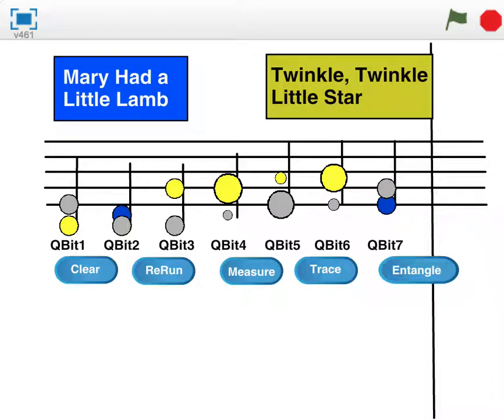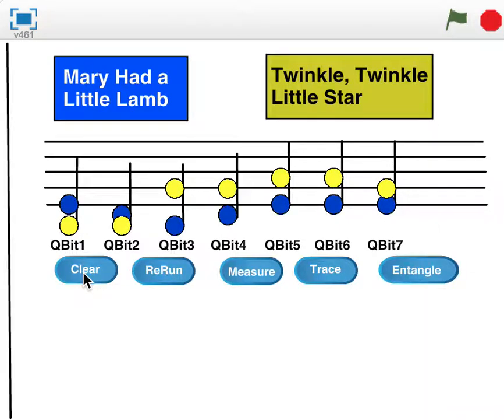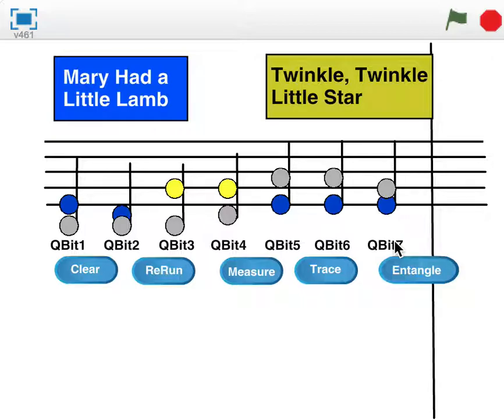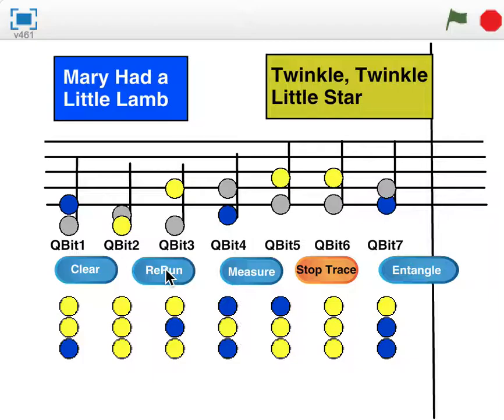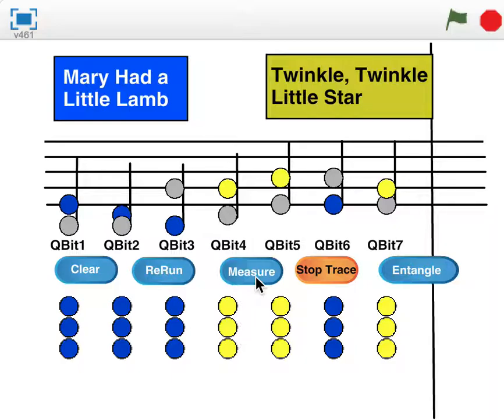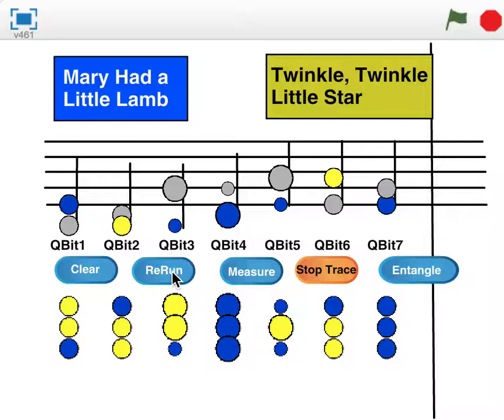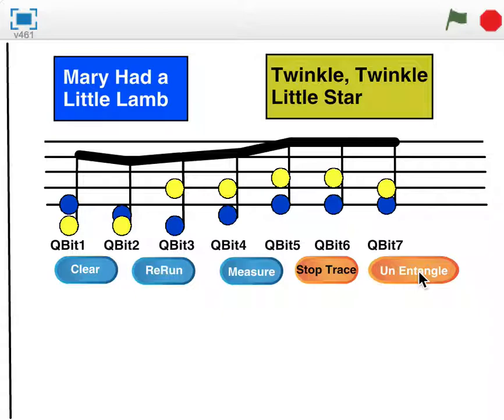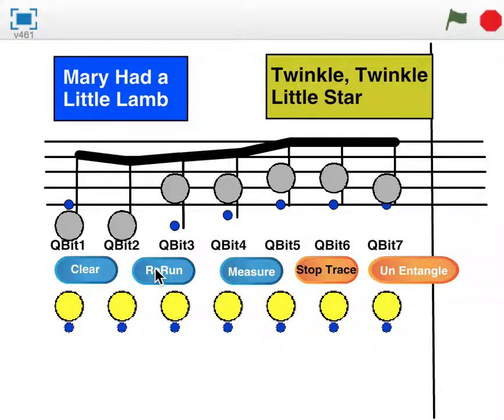QuantumWithMusic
Demonstration of fundamental quantum computing concepts through simple music.